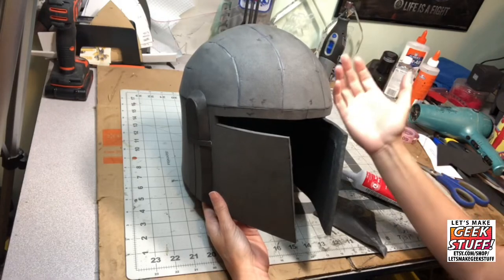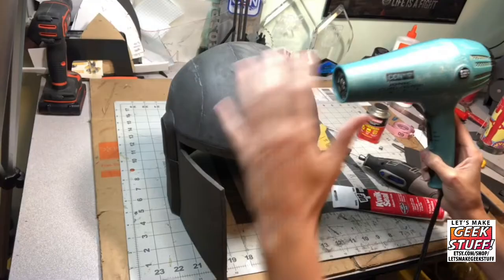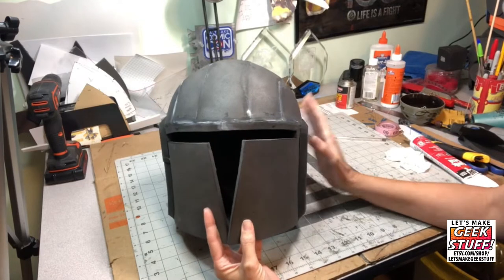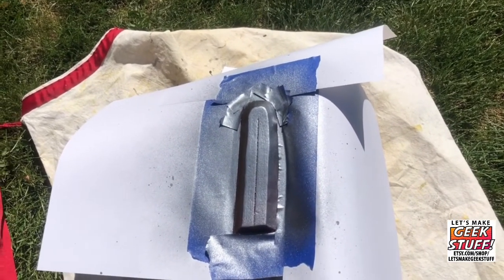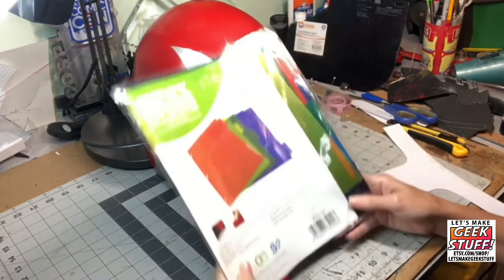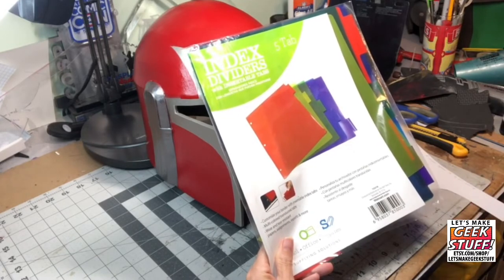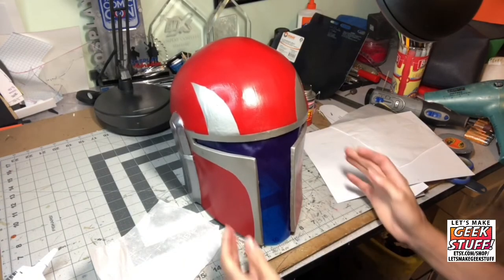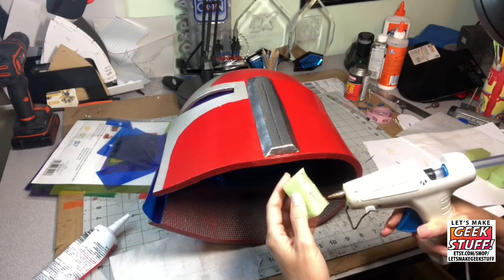Mandalorian Helmet DIY part 2. Finishing and painting.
About the Primer: The primer I'm using here in this video is a brush on rubber.  I did 6 coats and it didn't turn out quite as smooth as I'd like. Next time I would use a spray-on primer.

About the Paint:  I used a Rust-oleum gloss spray paint in this video.  I did 2 coats, then did a light wet sand with 600 grit sandpaper, then another 2 coats. The silver details are Rust-oleum metallics.